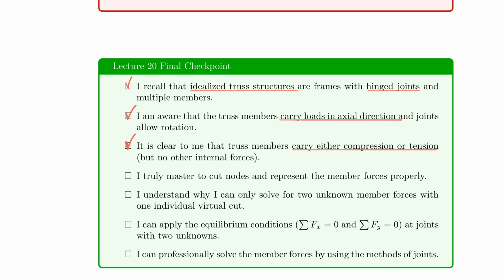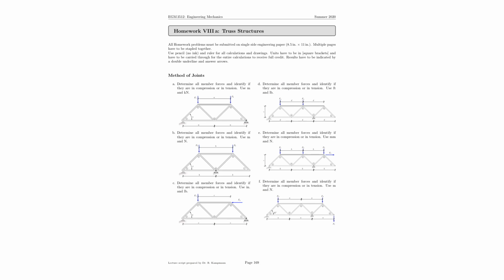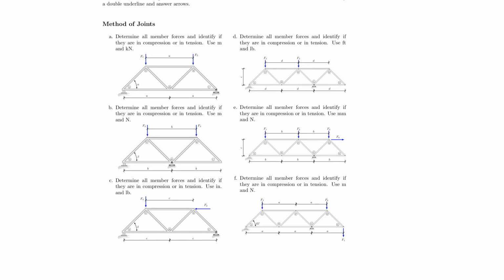Engineering Mechanics 20f: Trusses - Method of Joints - Homework Tips and Tricks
Engineering Mechanics:  Trusses - Method of Joints - Homework Tips and Tricks